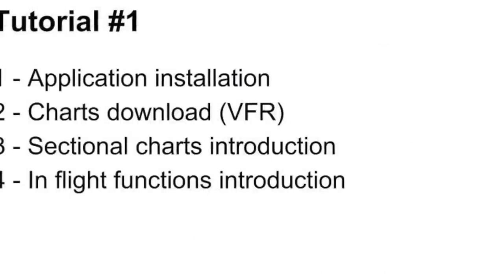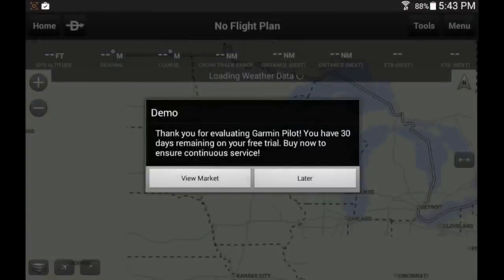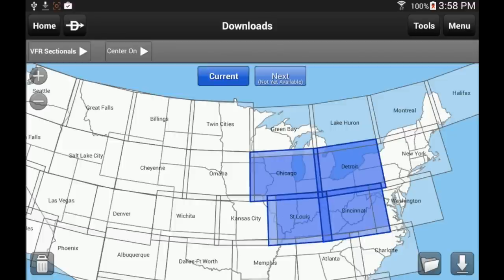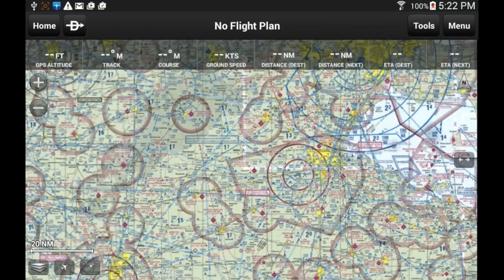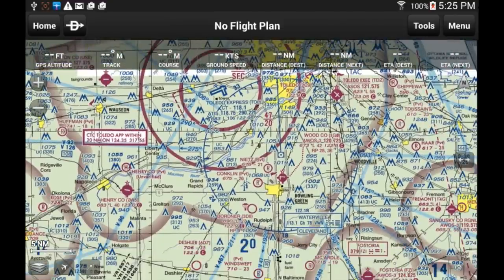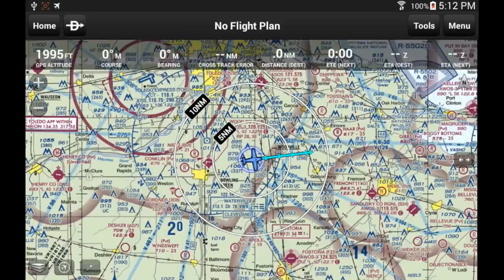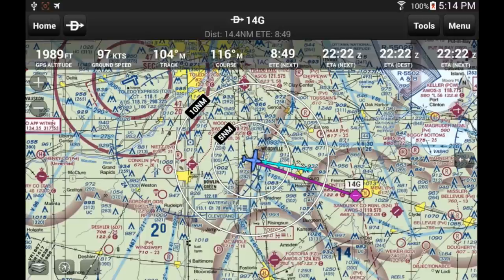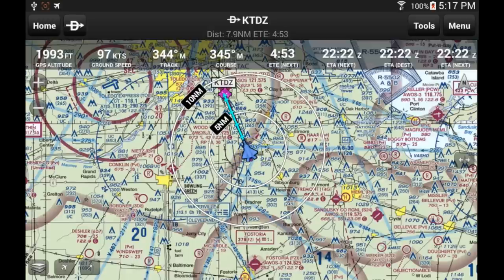Garmin Pilot App (v4.1) for Android - Tutorial #1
Tutorial about Garmin Pilot Apps (v4.1) for Android devices. It covers the installation, the download of documents and charts (VFR), a quick introduction to sectional chart features and what you experience and information you can get when flying.